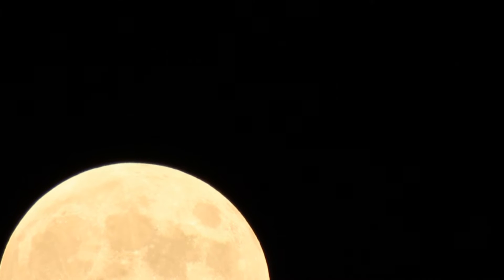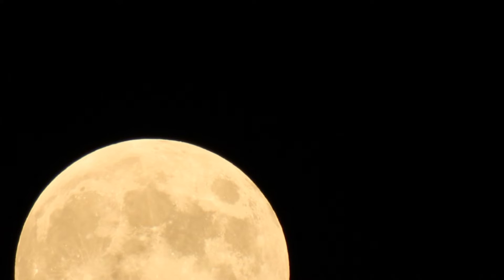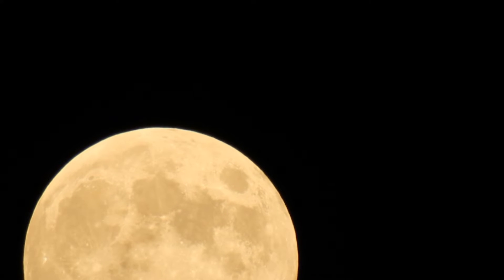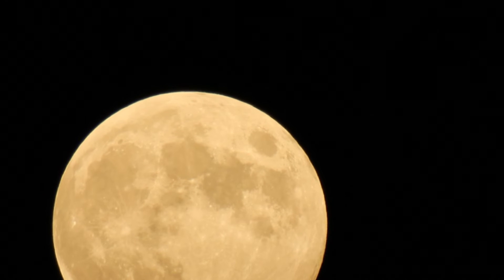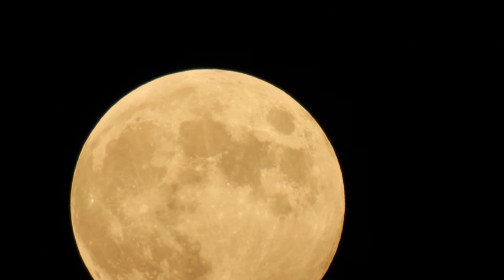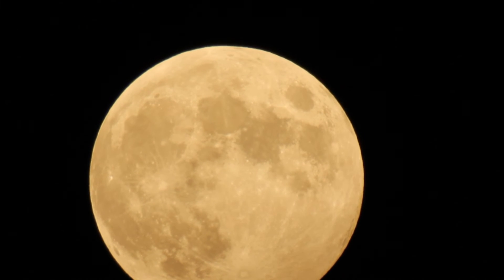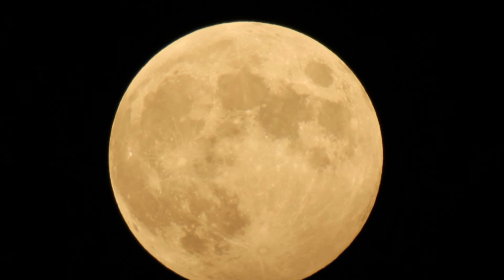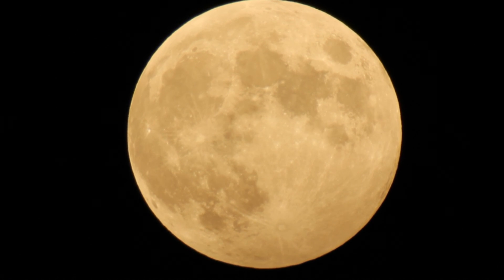Why is the October full moon called Hunter's Moon?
What you are seeing is the Hunter's moon which is the full moon that comes out in October. Do you know why it is called the hunter's moon?

This is the last month of autumn which means leaves are falling left and right from trees. And the deer feast on the fallen leaves and gain a lot of weight. This night is the perfect night for hunters to get the deer. Its such a bright night and you can easily spot animals and it is the only night in the month where the Moon is in the sky all night long. Remember that winter is coming in a few weeks, so men would hunt all night long tonight and store meat for the winter season.

Because this is the last month before winter, there is a huge party called "the feast of the hunter's moon" which originated in Europe and spread to the U.S and Canada as well. Historically the feast of the hunter's moon would be held during the day time before the hunters began hunting in moonlight.

And tonight's full moon gives us a bonus because you can see a penumbral lunar eclipse.  See how the lower half of the moon looks shadowed? It is actually the shadow of earth's outer portion or penumbra falling on the moon. In normal lunar eclipses, the shadow of the earth's central area falls on the moon and completely darkens it. But tonight's penumbral eclipse only dims the moon partially.

The hunters moon has plenty of other names.

1. Blood Moon
2. Sanguine Moon
3. Travel Moon
4. Dying Grass Moon
5. Leaf-Falling Moon
6. Nut Moon

In case you haven't noticed, all full moons rise around the time of sunset. Because the moon orbits the earth in the same direction the earth is rotating, the moon rises later each day -- on average about 50 minutes later each day. The Hunter's Moon and Harvest Moon are unique because the time difference between moon rises on successive evenings is much shorter than average. The moon rises approximately 30 minutes later from one night to the next. So, there is almost no darkness between sunset and moon rise for several days following tonight's full moon.

. I have used "childhood memories of winter" as the track in the background. Follow Me on